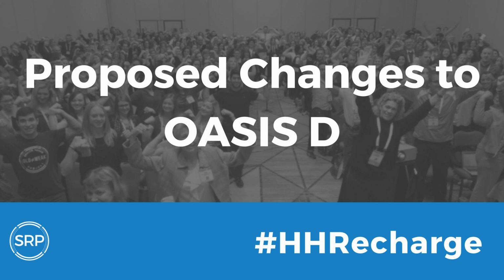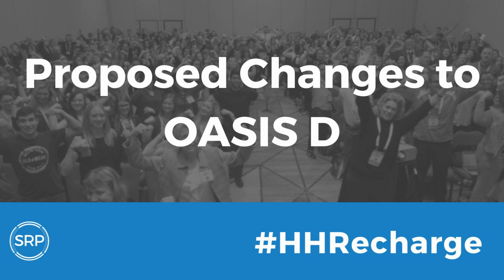Proposed Changes to Oasis D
Troy discusses the proposed changes to Oasis D. Follow along to find out which questions are being eliminated as well as which new questions are being added. More &nbsp;information can be found on the home health section of the APTA’s

 &nbsp;

 &nbsp;

If you want to Join SRP, Crush Mediocrity, Join the Monthly Meetups, &amp; Get some free swag!...go